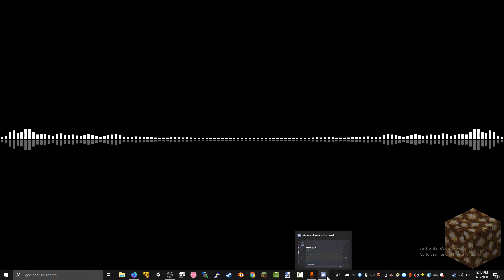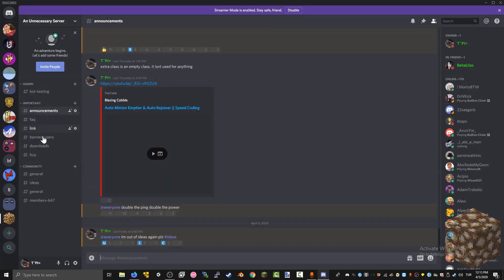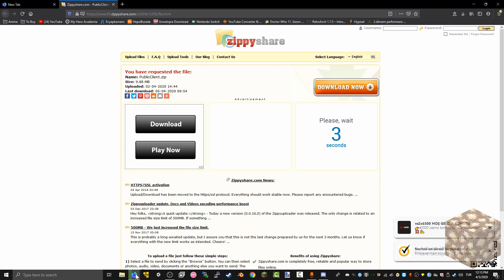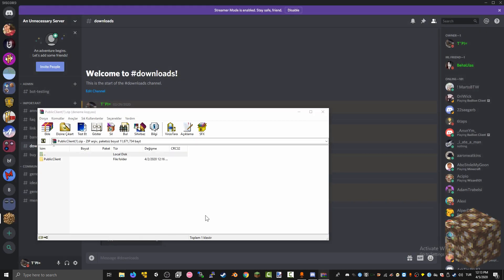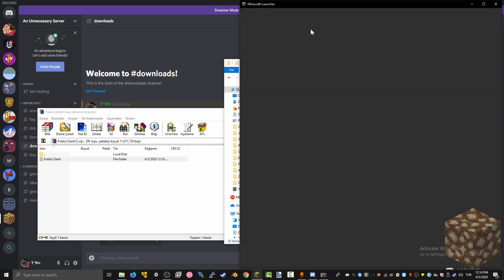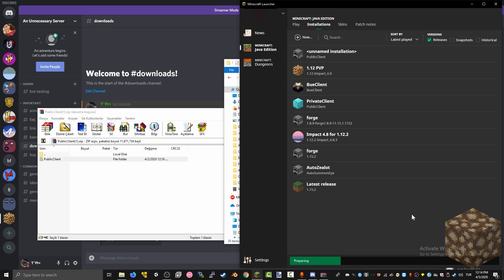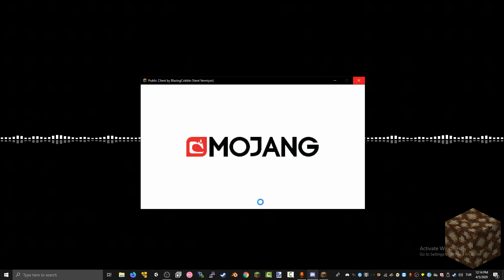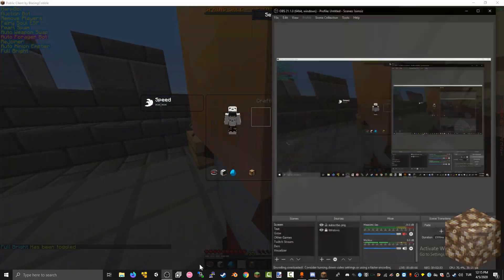How to install My Client || In depth Guide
This is an updated tutorial on how you can install my client